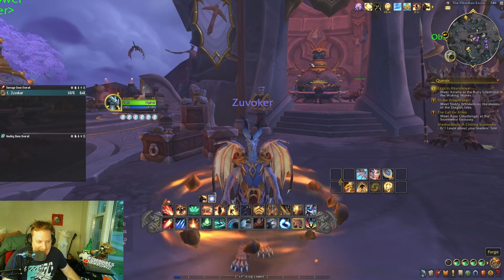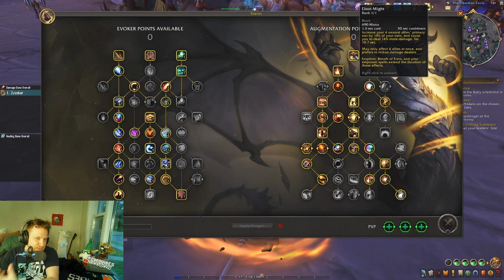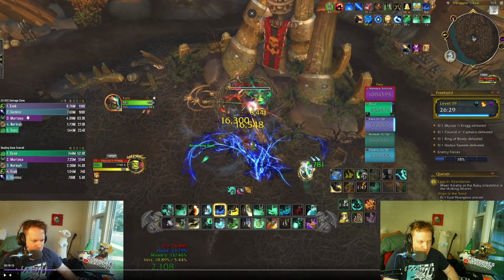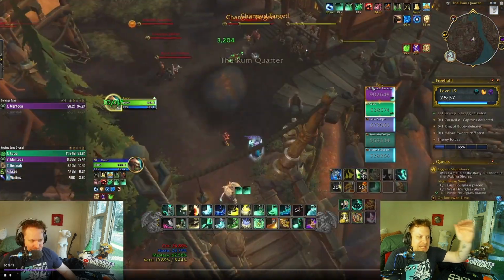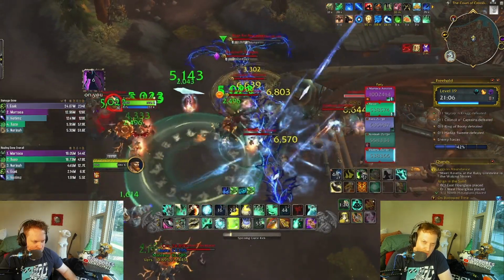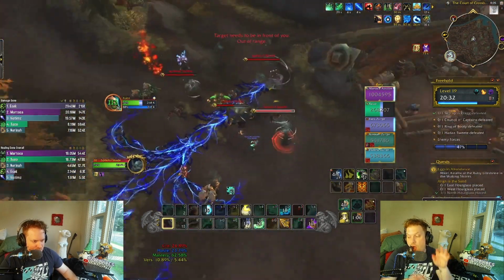Augmentation Evoker First Impressions | GOOD or BAD??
Here are my first impressions oh the new Evoker spec in WoW! Is it actually worth taking into your M+ dungeons?
TIMESTAMPS:
0:00 - Intro
0:55 - How/When Augvoker Can Be Good?
3:30 - Is Augvoker Better Then a Regular 3rd Dps?
6:10 - What Else Does Augvoker Bring?
8:15 - Final Thoughts